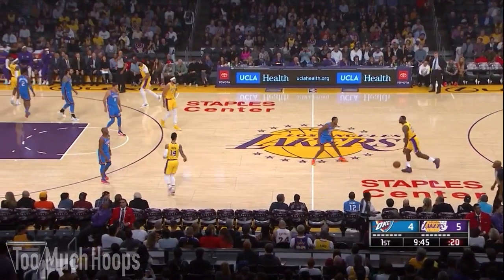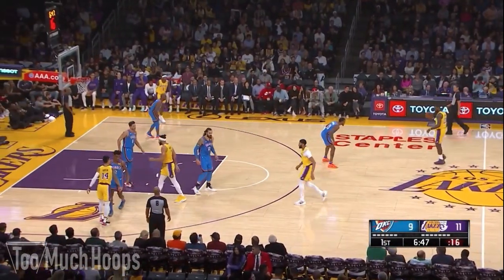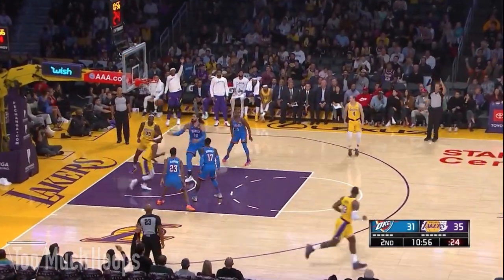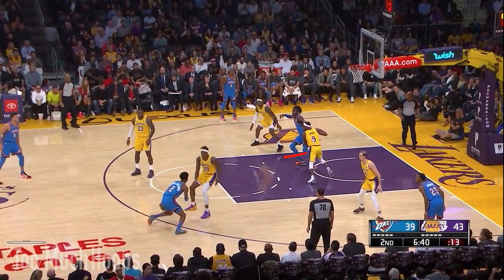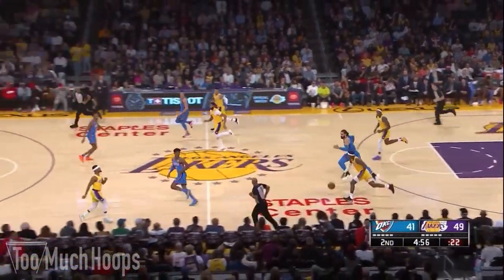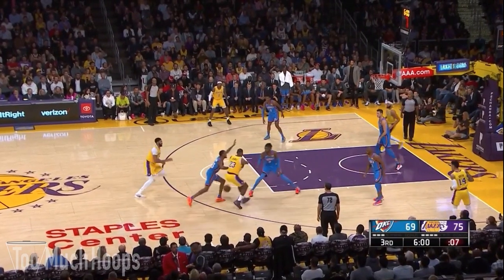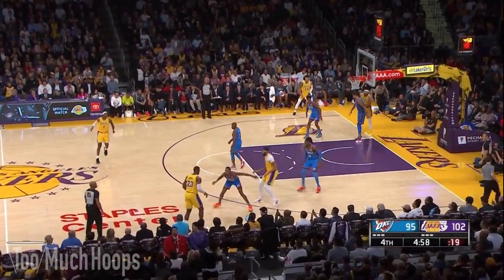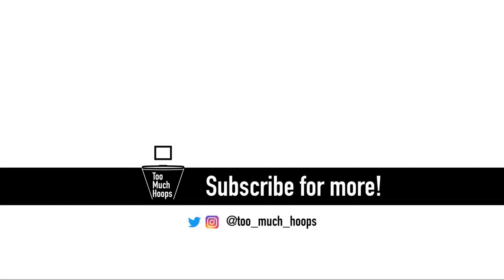Los Angeles Lakers Defensive and Offensive breakdown vs OKC - 11/19/2019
The lakers boomed the Thunder in this one, with great performances from AD and Lebron, and some really nice passing and decision-making from just about everybody. This video breaks down the Lakers' winning plays on both sides of the ball.

Want to support me so I can keep making content like this? I am now a Brave verified creator! Check out the Brave browser, with built-in adblocking and privacy control! It's a quality browser, and you get user tokens just for your usual browsing, that you can donate to content creators like me!